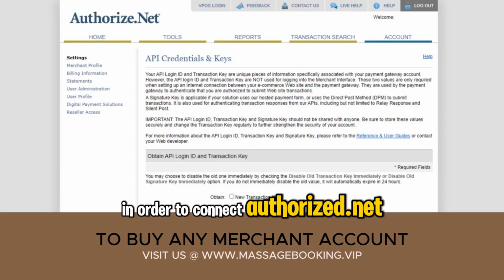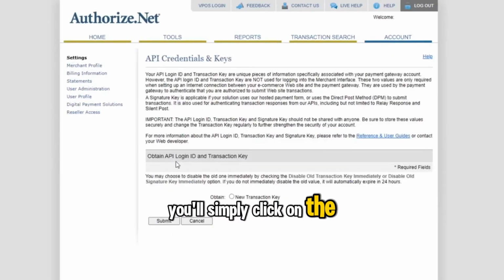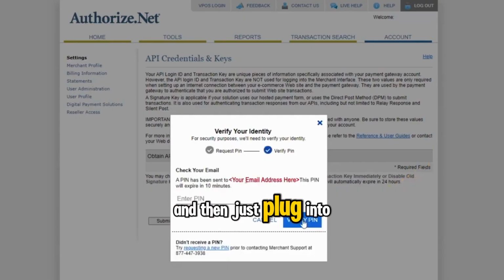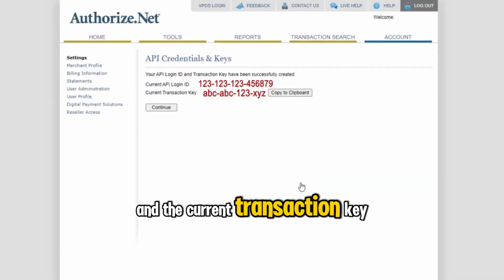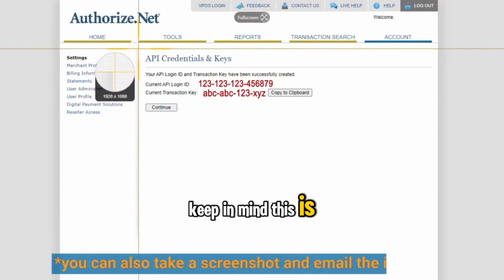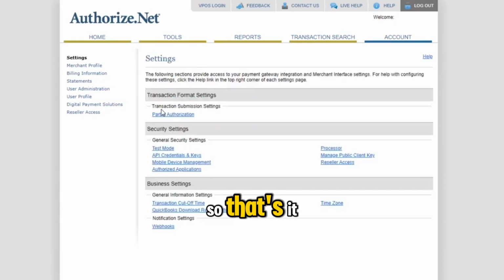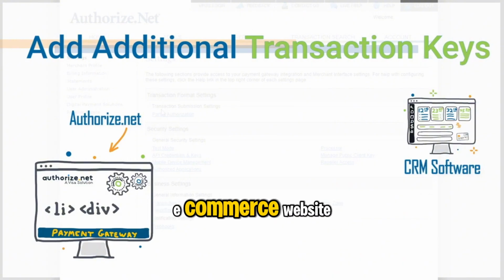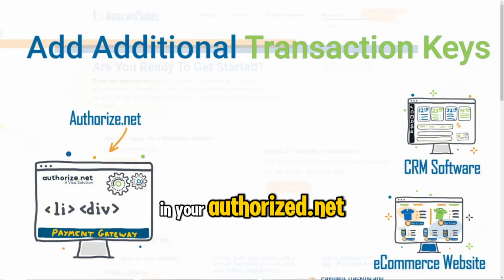Authorize.net - API Login ID & Transaction Key - Find integration credentials Step by Step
If you’re looking for the Authorize.net Transaction Key and Login ID, this video will show you step-by-step how to do it.
You can add more than one transaction key with Authorize.net.

Smarter software for massage businesses in the U.S. — bookings, payments, staff, and growth. All in one place.

massage booking software
spa software
massage business management
online booking for massage
salon and spa POS system
massage scheduling app
software for massage therapists
manage massage business USA
client booking massage system